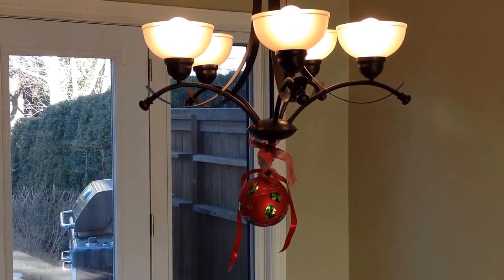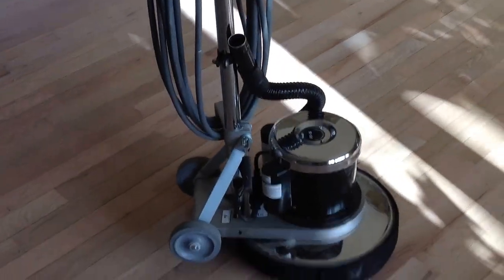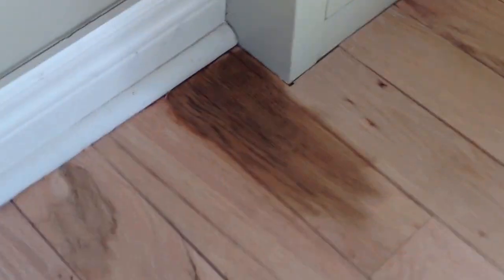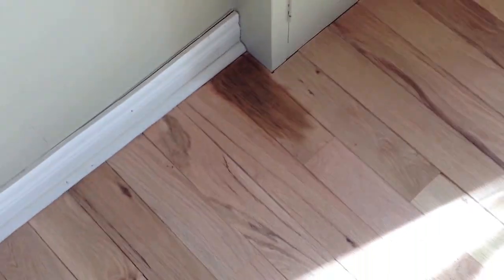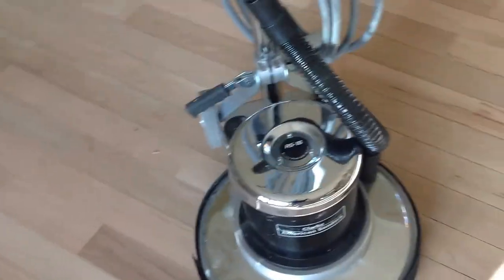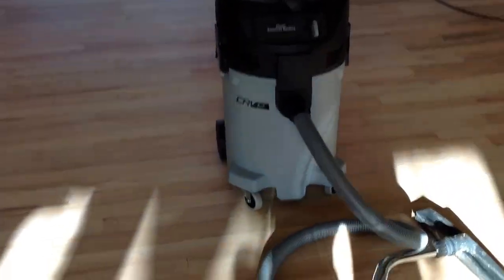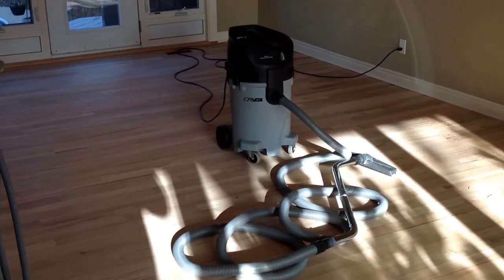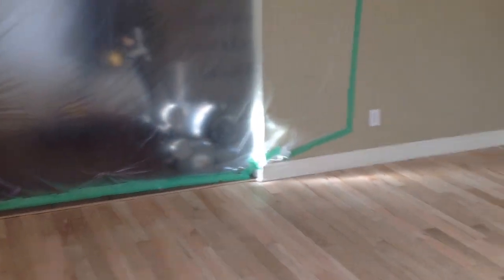How to prepare a hardwood floor for staining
This video shows how important it is to remove the circular marks that are left after using the perimeter sander, aka, floor edger. These minor marks will be less visible when applying a natural finish, but it's important to remove these marks if you're going to apply a stain, otherwise, the marks will be noticeable after the stain is applied.